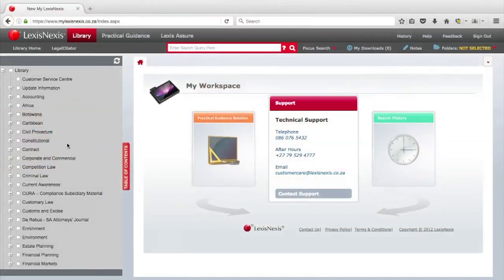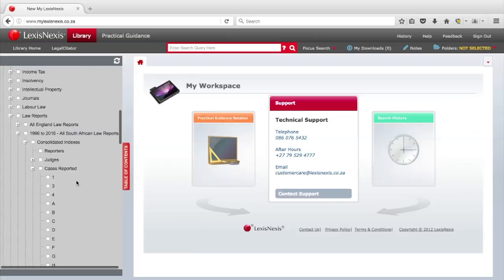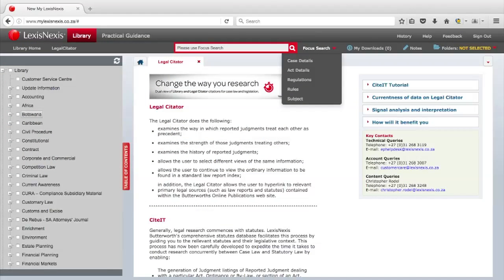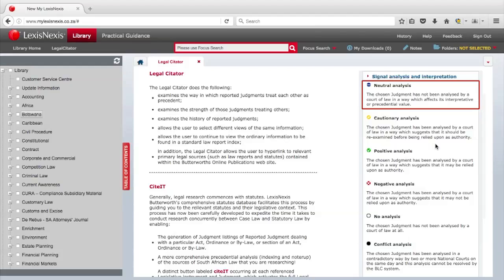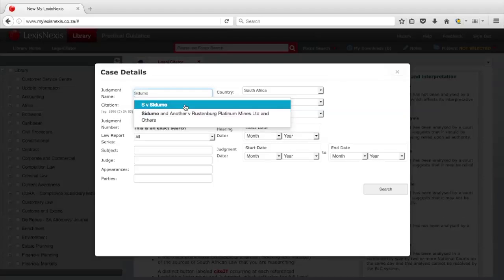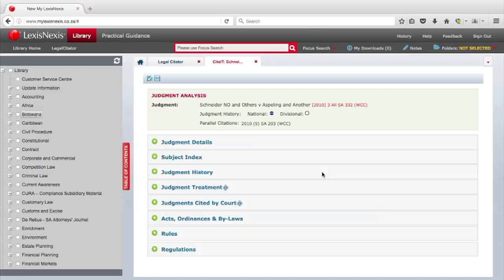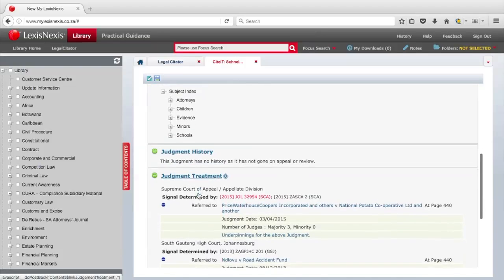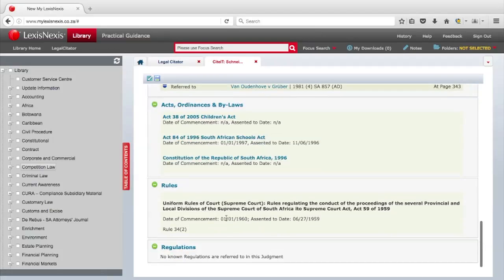Law Reports and Legal Citator